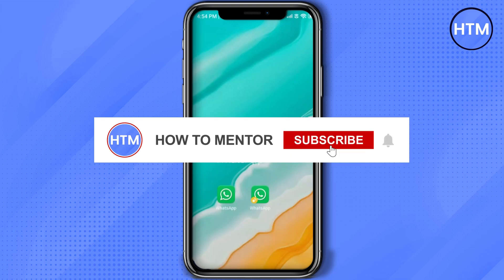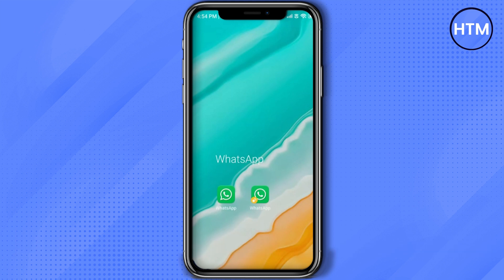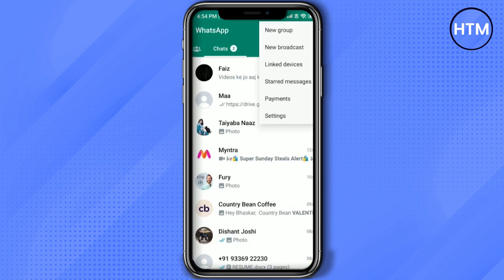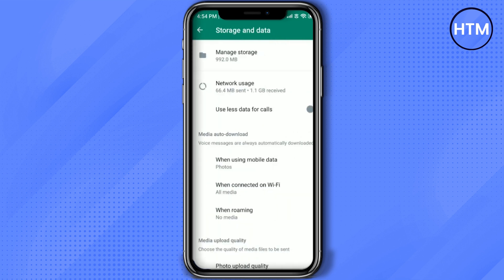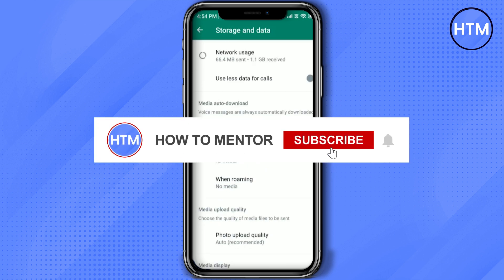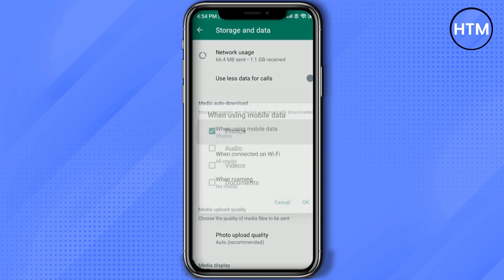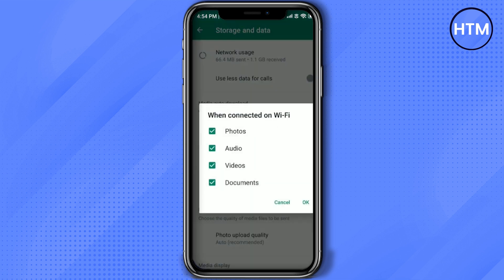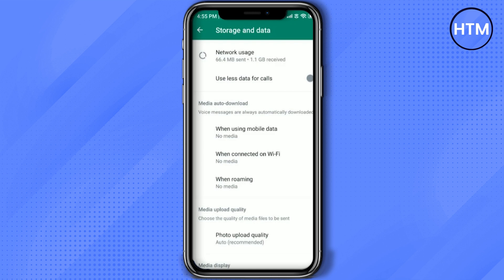How To Disable WhatsApp Auto Save Photos And Videos On Android (EASY!)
How To Disable WhatsApp Auto Save Photos And Videos On Android. It’s a very easy tutorial, I will explain everything to you step by step.